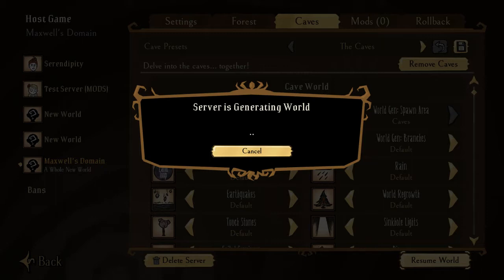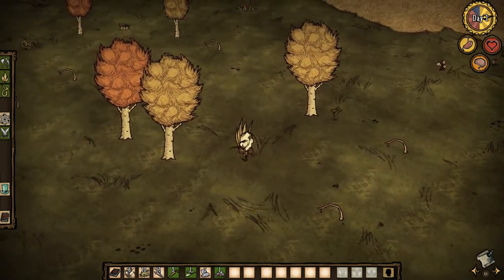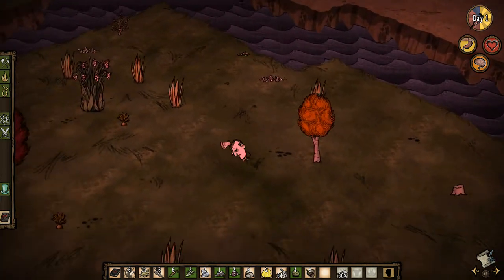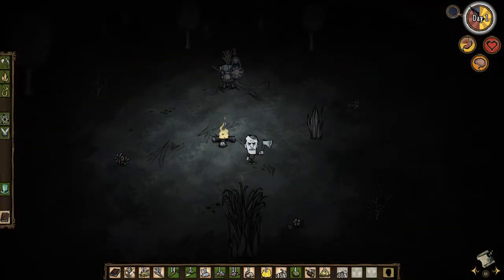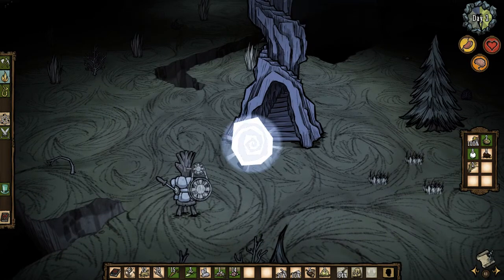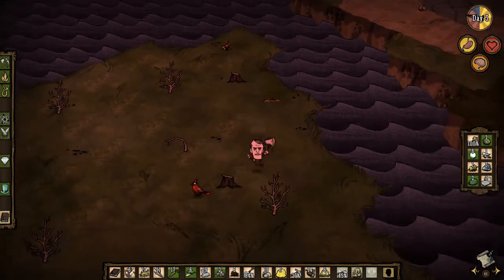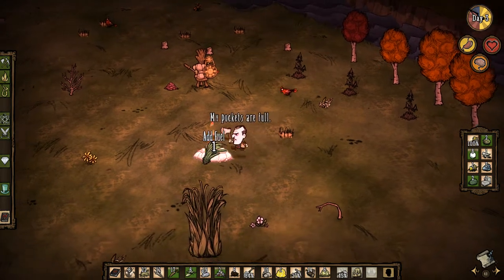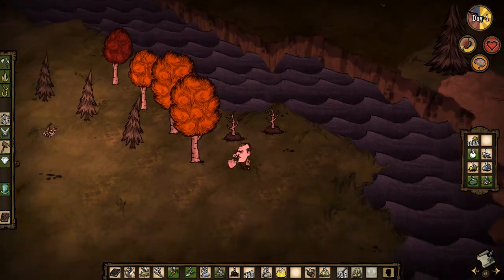Don't Starve Together - MAXWELL'S DOMAIN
A new Beginning, due to Mic failure. Setting up base and gathering Materials.